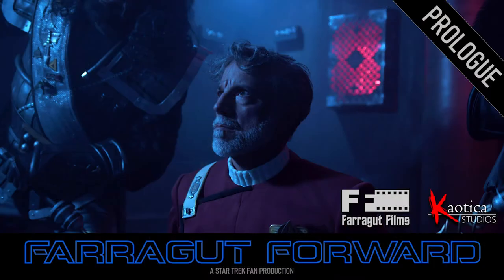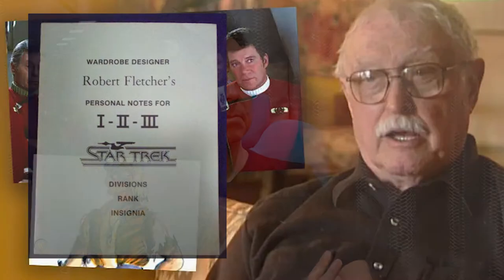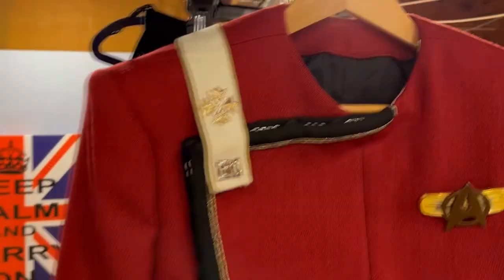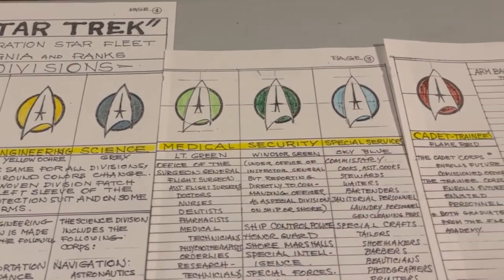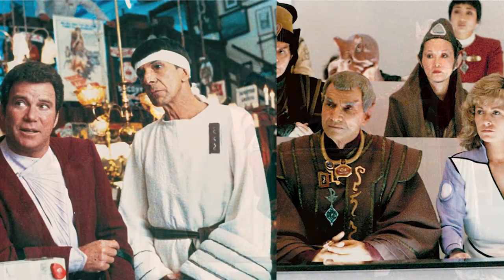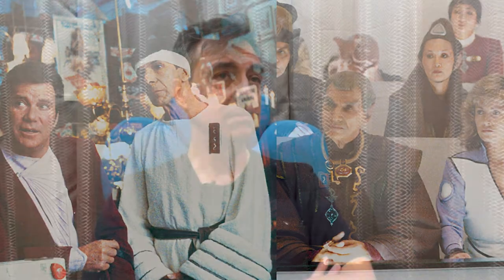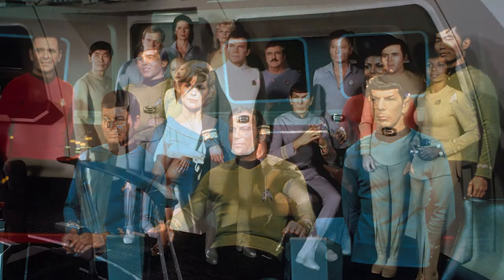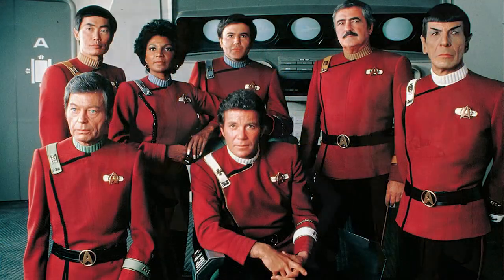Jim Brooks Interview Reflecting on Robert Fletcher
An impromptu video with Jim Brooks, the author of the first documented reference books on the movie-era STAR TREK uniforms who befriended Costume Designer Robert Fletcher in the mid-1980's.  Jim would later write a similar book detailing the TNG uniforms designed by Bill Theiss and then write the memorable episode, "Rightful Heir" for Star Trek: The Next Generation.

This video is intended to salute Robert Fletcher, who died last year (2021) and to recognize just some of his many contributions to the Star Trek franchise.

Video Edited by Gary Davis.